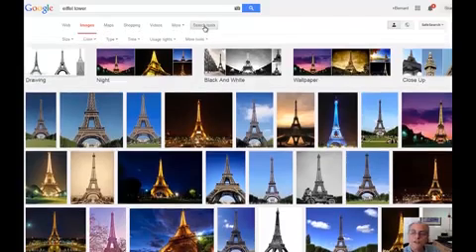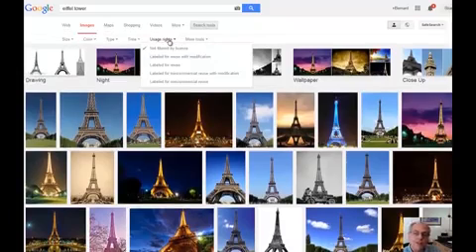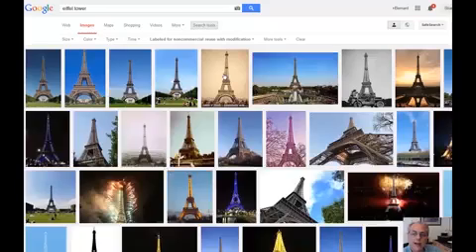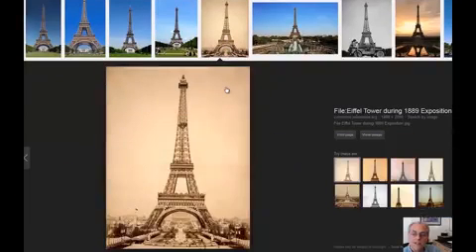Images and Copyright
This video is designed to show you how to acknowledge and do not violate anyone's copyright